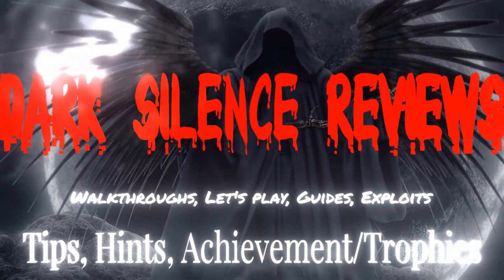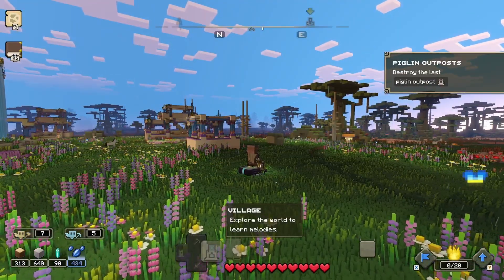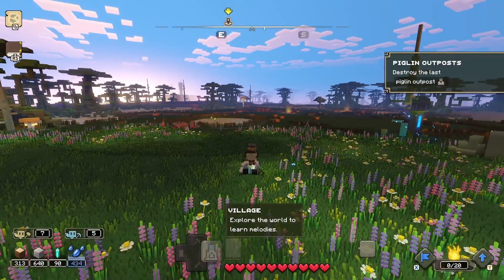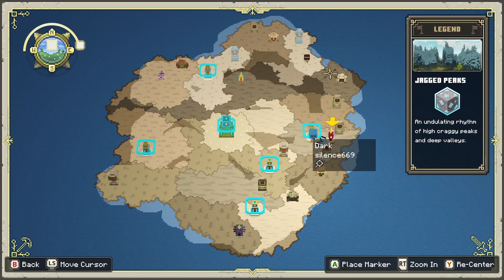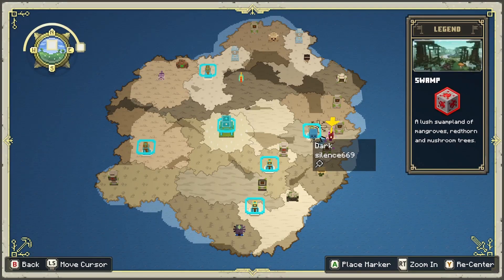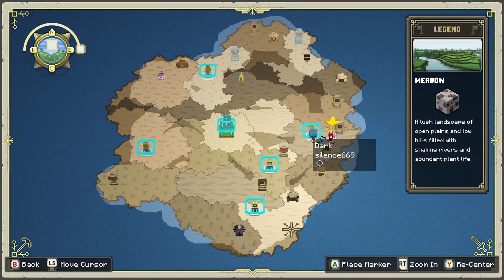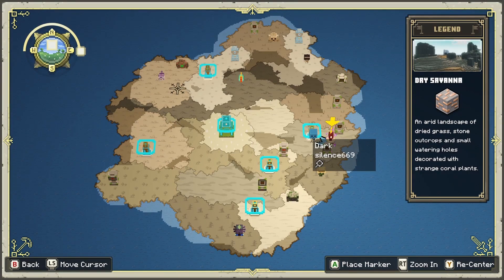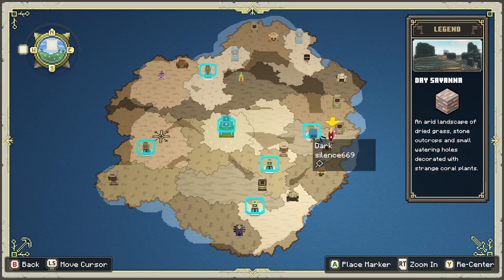Minecraft Legends All Star Cast Achievement guide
This is a quick tips and hints on how to get this Achievement/ Trophy it can be tricky but easily obtained even taking your time. This is all randomly generated so keep in mind your base conquering may be much different then mine.

Minecraft Legends is a unique action strategy game. It has strategy elements at its core, but its mechanics are inspired by the immersion of action games. You get to explore the familiar yet in-many-ways-new Overworld in a third-person perspective.